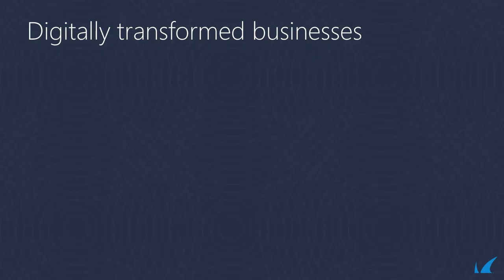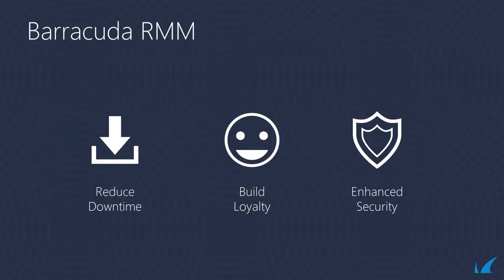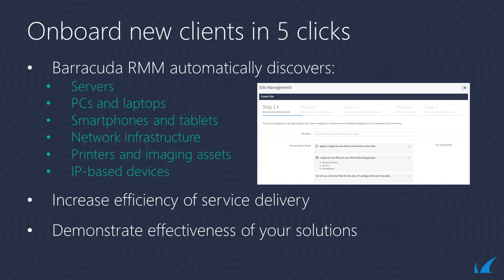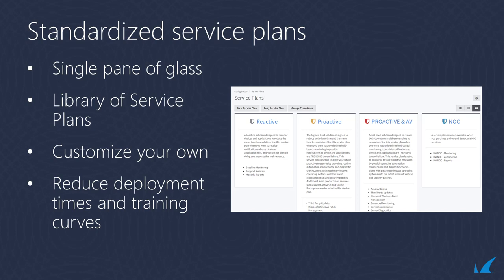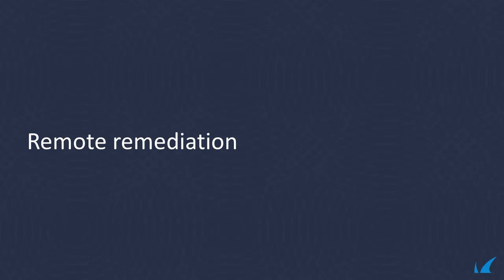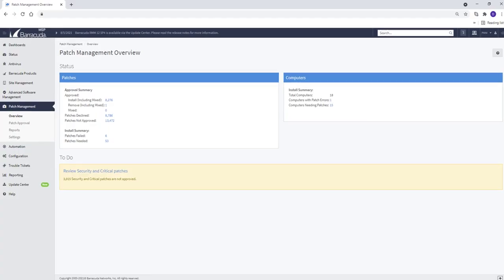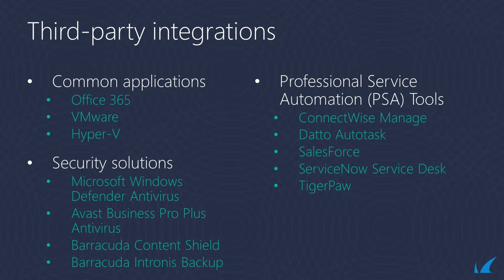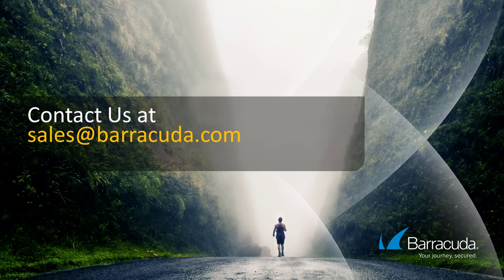An Introduction to Barracuda RMM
Barracuda RMM is a single, turnkey solution that includes security
assessment, remote monitoring, and management capabilities,
task automation, patch management, detailed reporting, and
more. Available on-premises or in the cloud, you can create
security services that small-and-medium-sized businesses need in
today’s cyberthreat landscape.